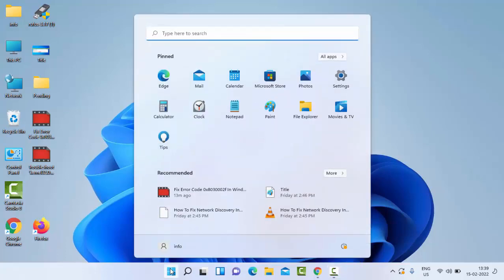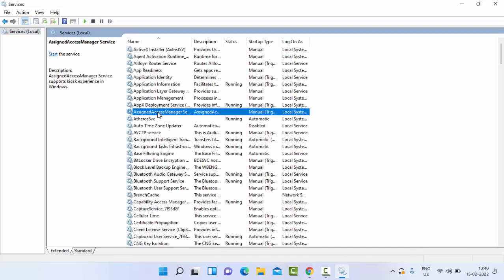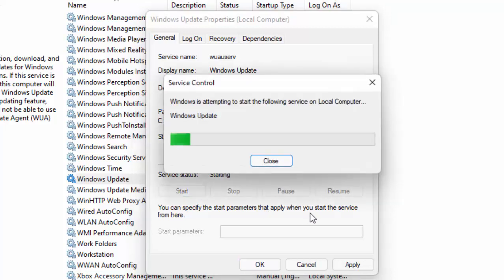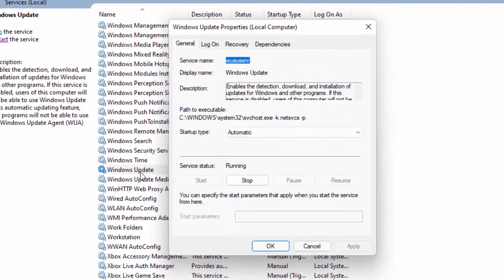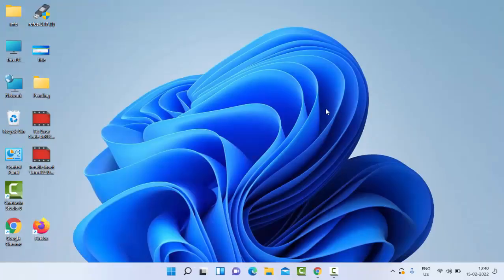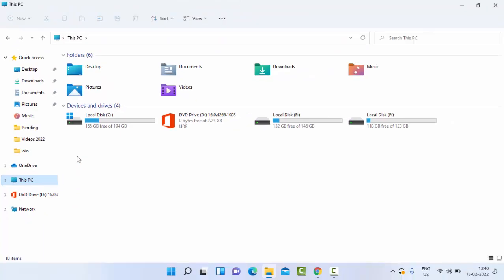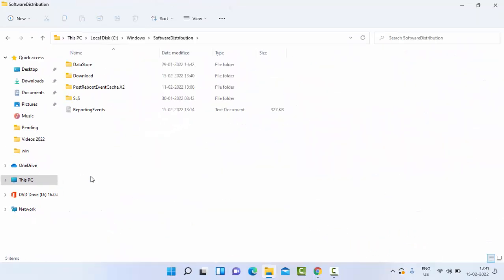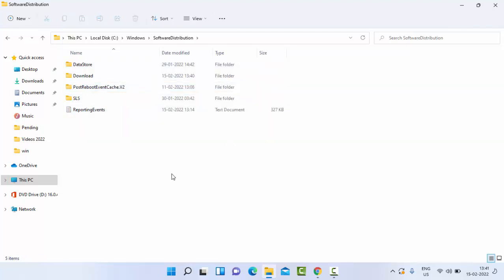How To Fix Windows Update Stuck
In this tutorial i will show you, How To Fix Windows Update Stuck.